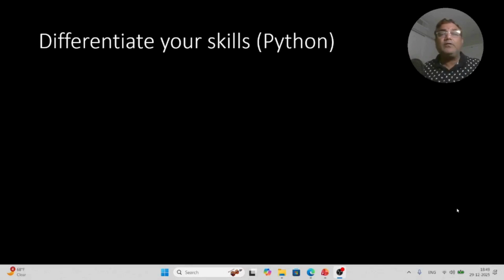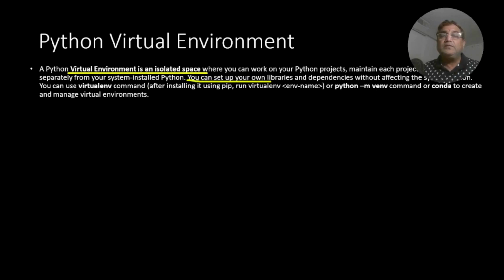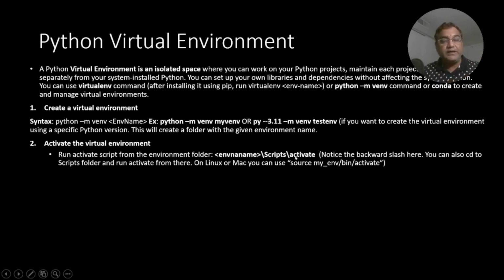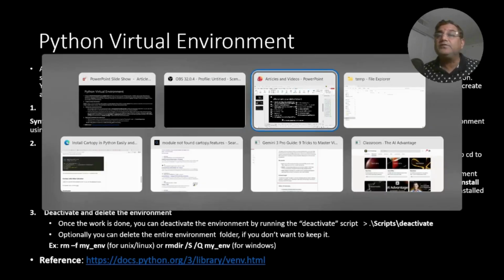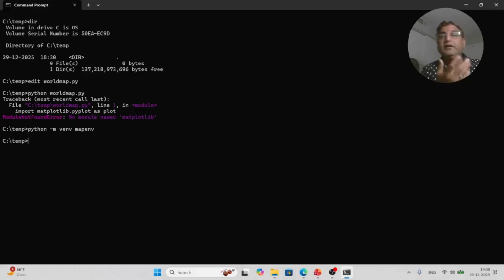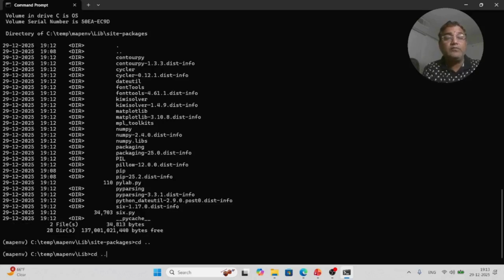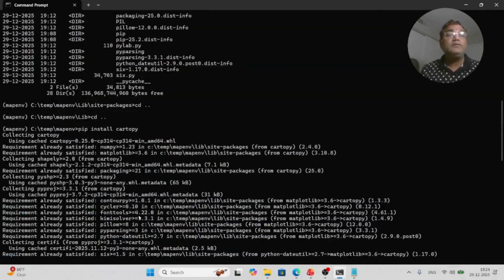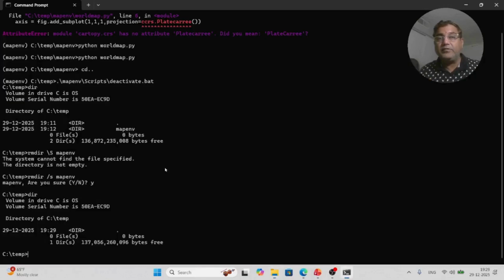Python Virtual Environment - What, Why and How?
This video will introduce you to an important concept of Virtual Environments in Python.
We will discuss what is a virtual environment, why we need it and how to create one. We will also understand what happens behind the scenes and how to manage it well.
As part of the demo, we will write a simple Python program to create a World Map within the virtual environment, get all dependencies and clean later.